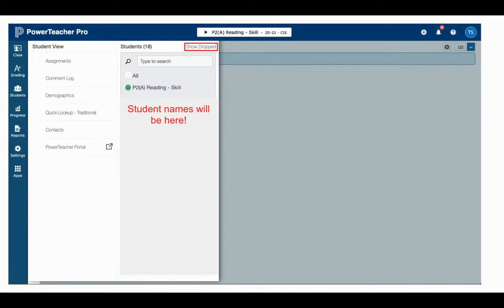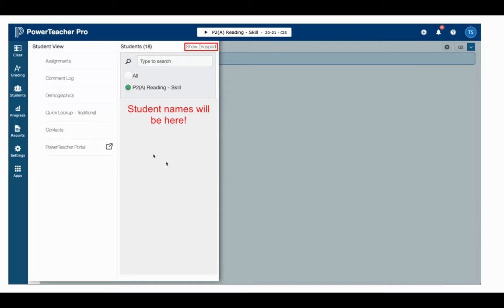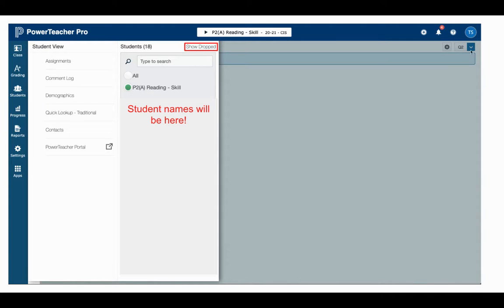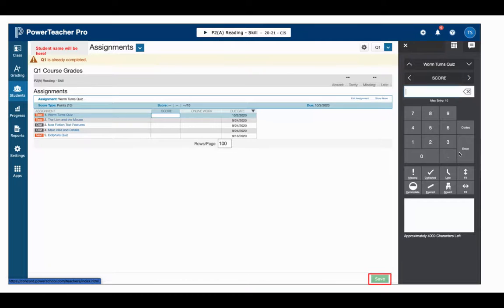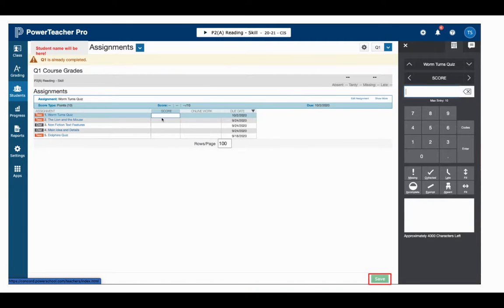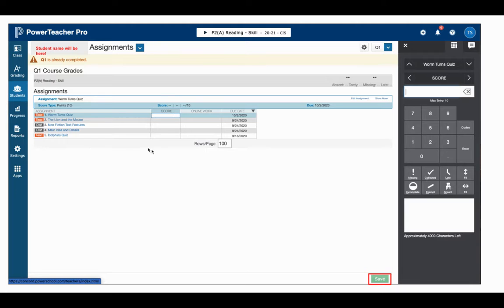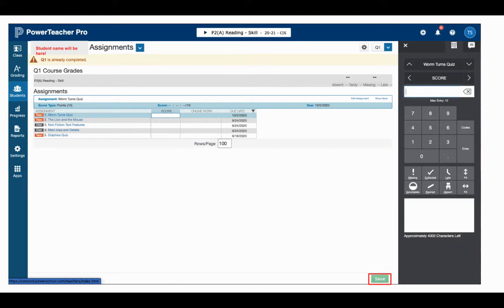Entering Scores for Dropped Students